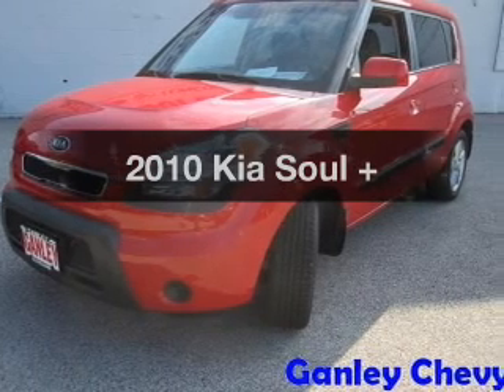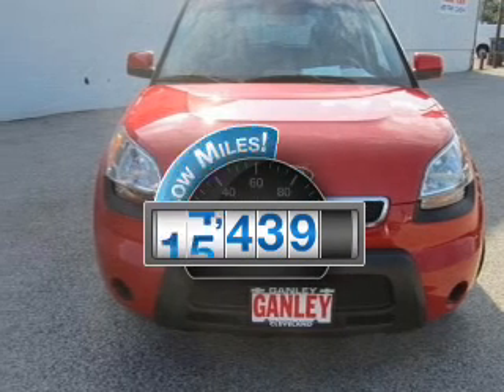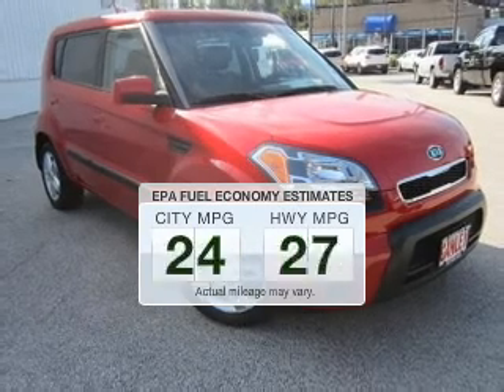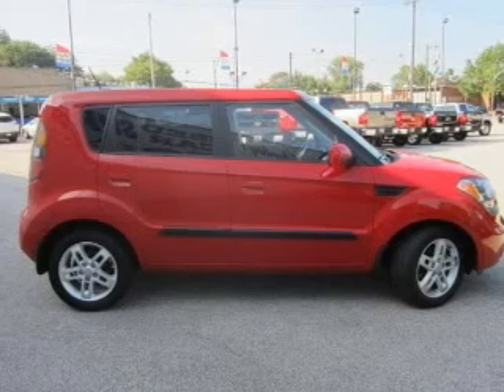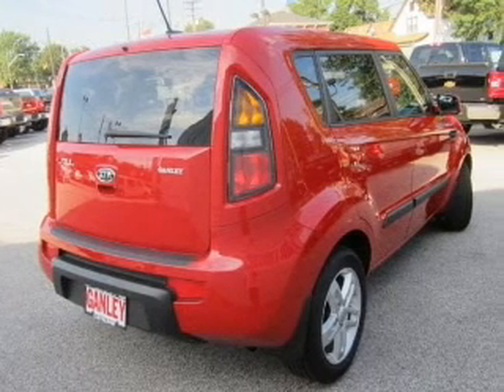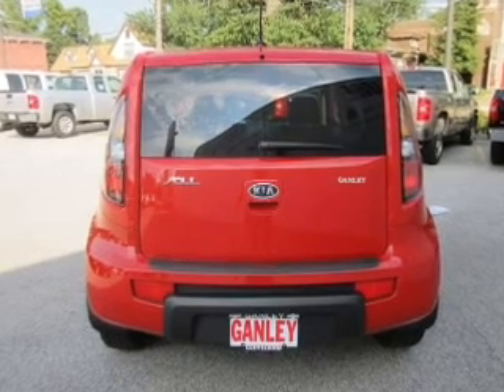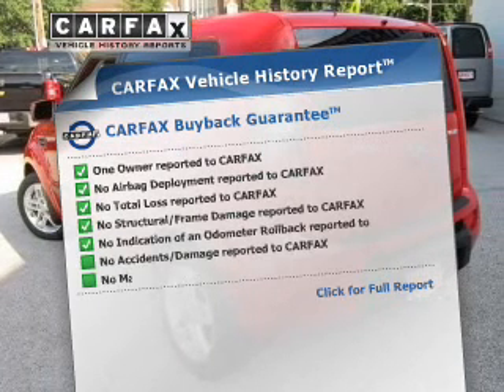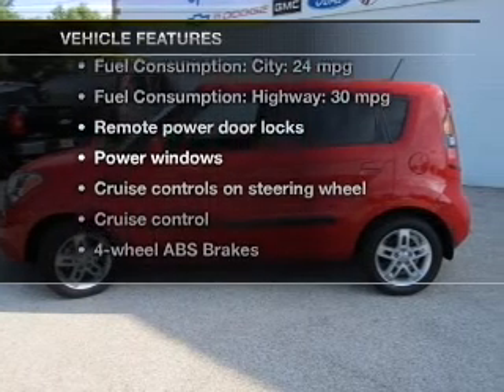2010 Kia Soul - Aurora OH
Year: 2010
Make: Kia
Model: Soul
Trim: +
Engine: 2.0 liter inline 4 cylinder 16 valve
Transmission: 4-Speed Automatic
Color: Molten
Mileage: 15439
Address:
310 W. Garfield Rd.